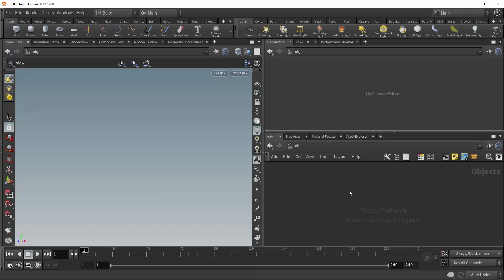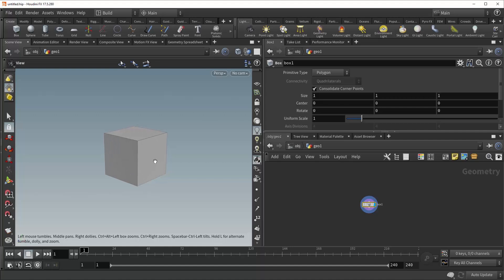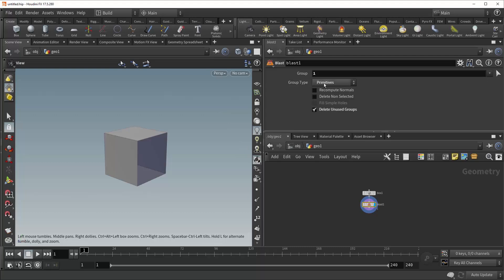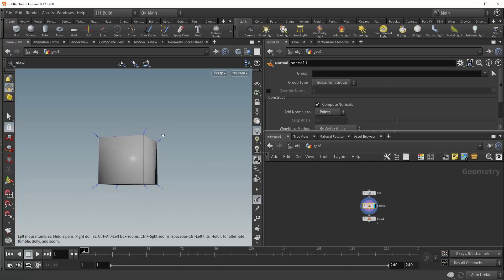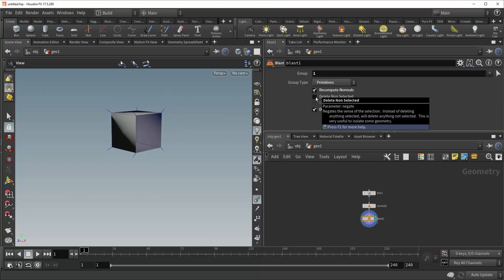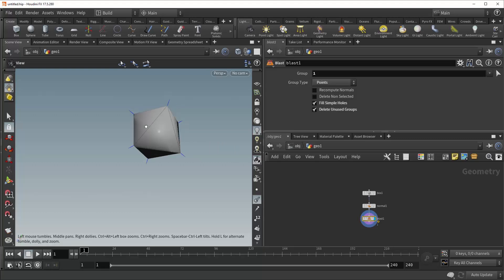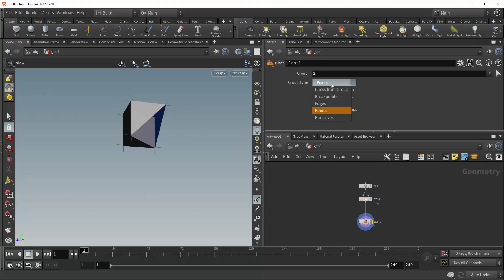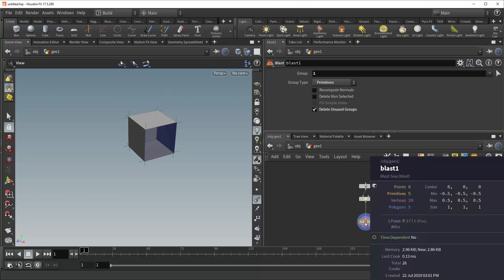Blast SOP | Node Reference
The Blast SOP seletes primitives, points, edges or breakpoints. Blast is designed to remove geometry that you select interactively in the viewport, as opposed to Delete which is a more procedural tool.